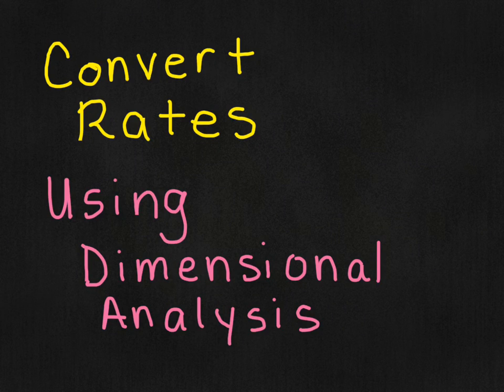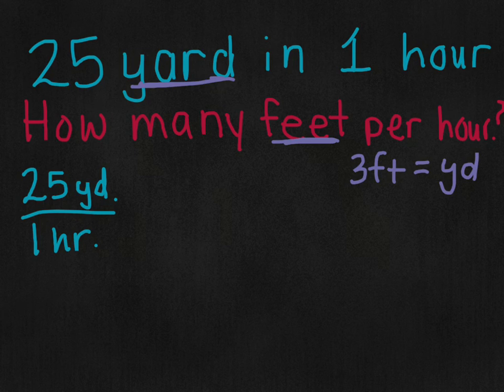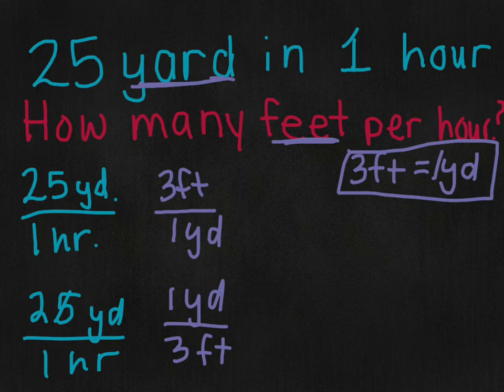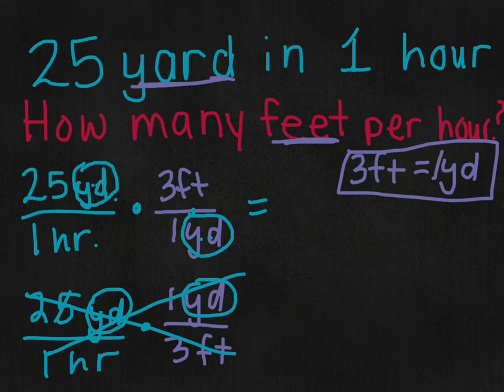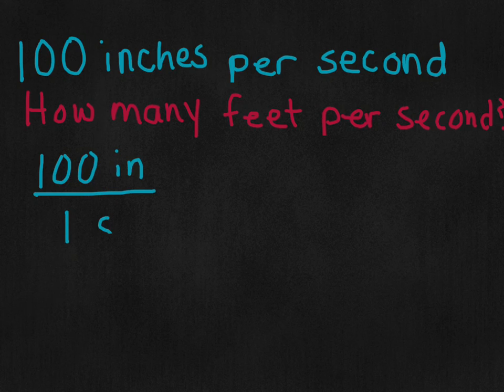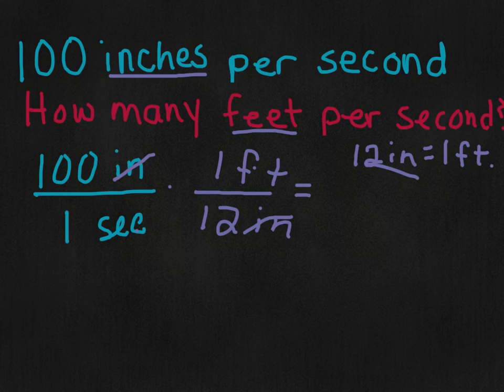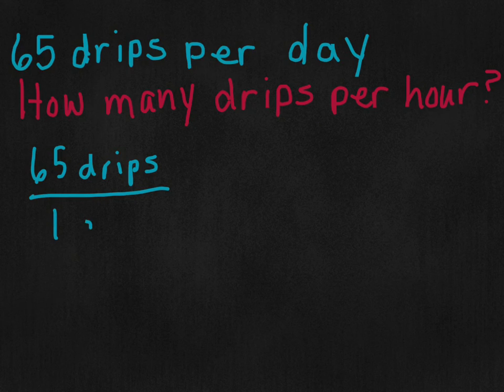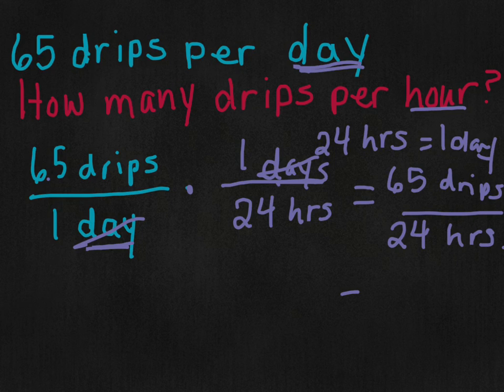Converting Rates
Converting rates using dimensional analysis